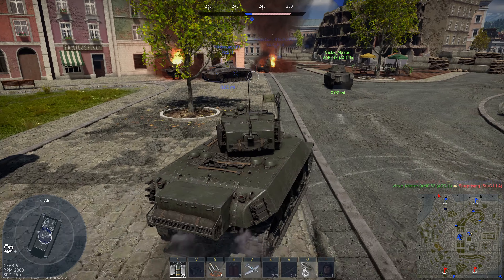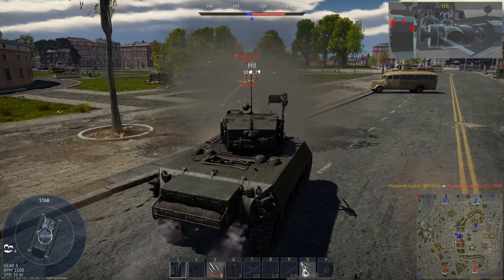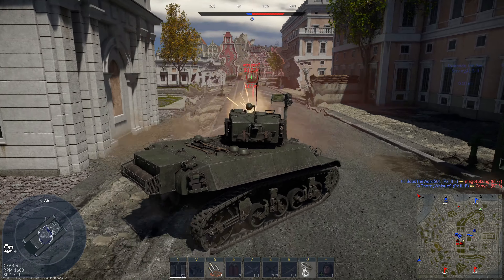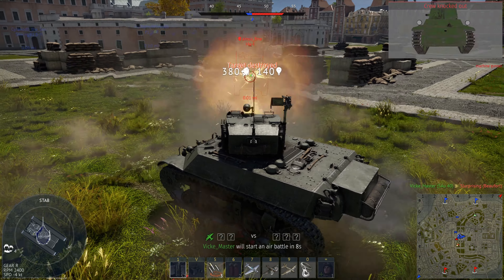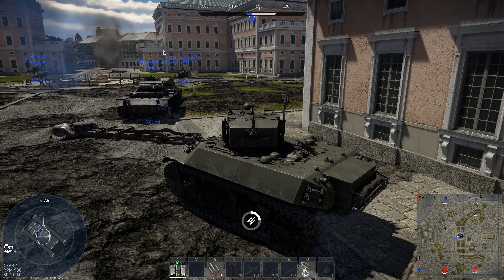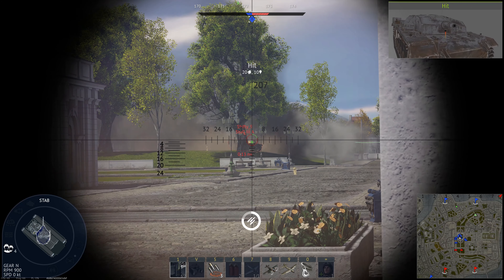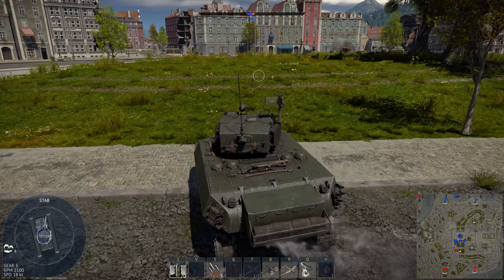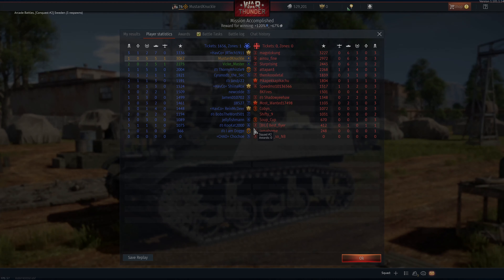4K UHD-War Thunder Tanks-M3A3 Stuart-French Stuart-Gameplay, Tips, and Brief History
Hello everybody!!

Back to the Stuart, except today it's the brave little French Stuart.  What a tank it is, with the sloped armor of the M5 and the power from Cadillac, what could possibly stop this mighty machine.  It's got pretty good armor for the tier, and a nice quick reload.  It was a great replacement for the M2 and provided a nice option for a light tank during the early part of the war.  It was so good at it's role that there are actually some still in service today, in a training role, but they're still out there!

It's a short one today, but not short on action!  The game is almost over, and we need to defend the point.  What better to do than just run in, don't stop moving and get a quick four kills, saving the game for your team while you're at it?  Of course this never works and is only the stuff of sleepless nights spent thinking about "what could've been" on your favorite game...

Enjoy the short battle!!

Then you won't miss any of the 3-4 videos per week and the history, gameplay, tips, and tactics in each!!  Thanks!!